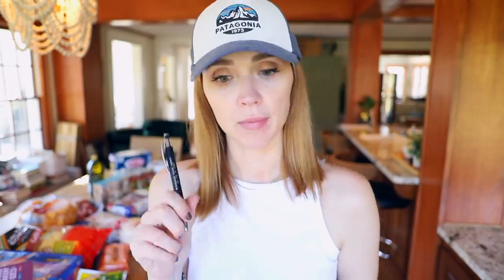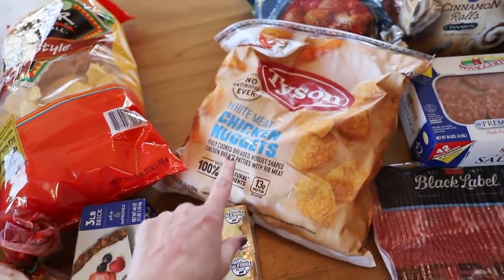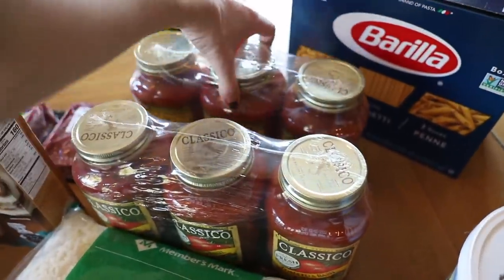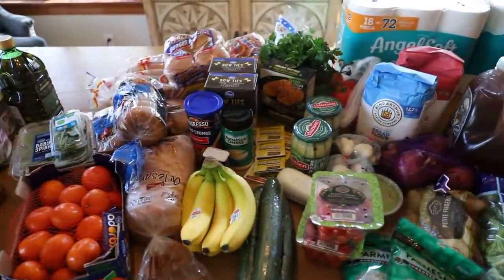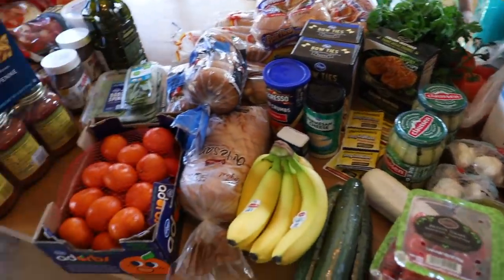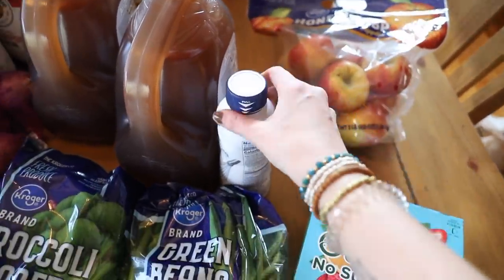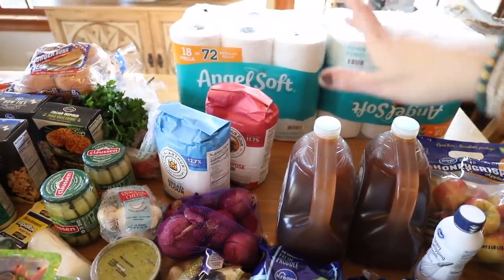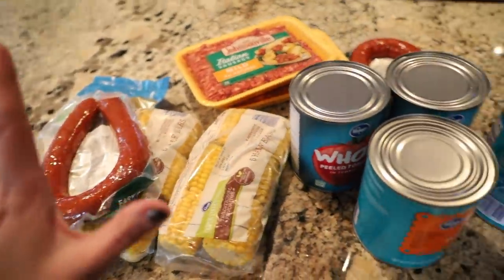HUGE Grocery Haul for our Family of 10 + Our Weekly Meal Plan\\ Sams Club + Kroger!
Let's try this again :) Here are the 7 dinners we've got planned and the groceries we needed to make them. We are still planning to film the NOLA pockets + Brisket and I will do my homemade tomato soup too!
📚 Are you a homeschool mom or soon to be one? I've got something VERY exciting coming soon.. get on the waitlist
✨ Shop my kitchen Favorites + Must Haves!

W H A T S   C O O K I N G:
NOLA Pockets
Brisket/Mac N' Cheese/Green Beans
Brinner
Mexi Casserole x2
Baked Ziti x2
Homemade Tomato Soup + Bread